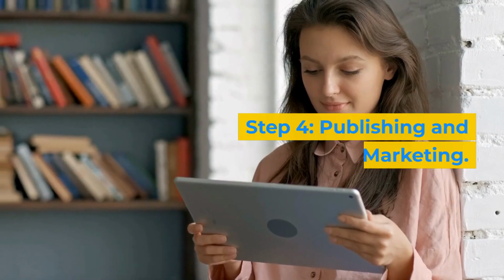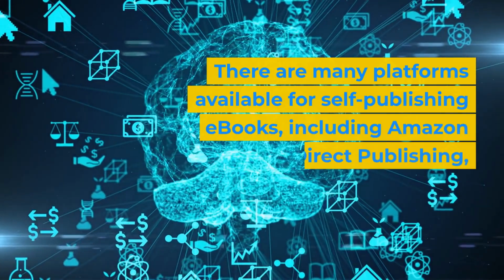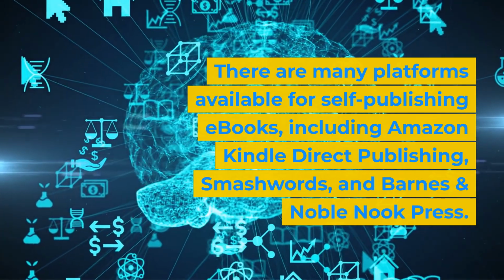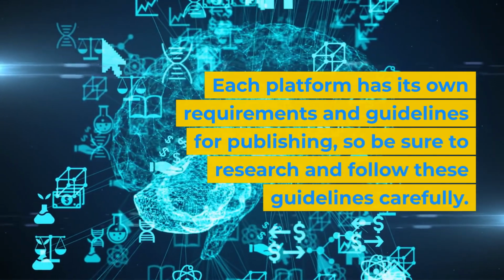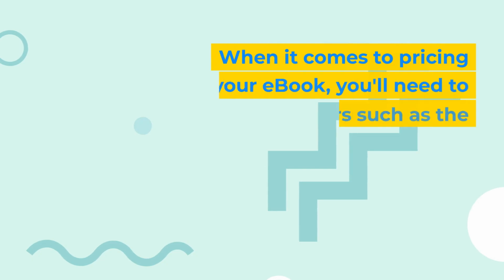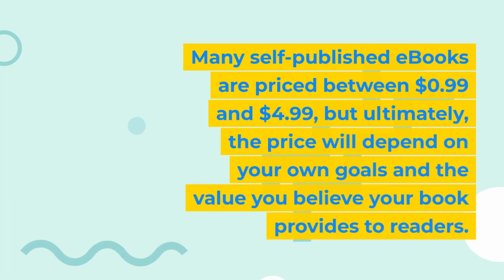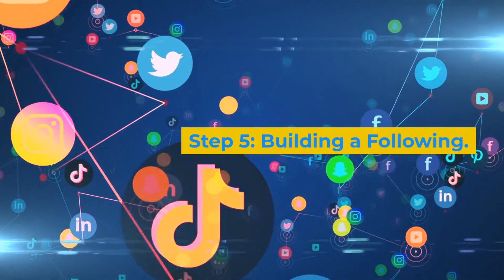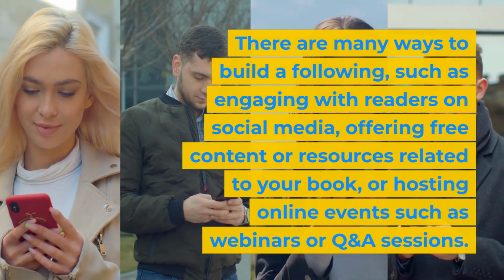How to Write and Self-Publish an eBook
In this tutorial, we'll guide you through the entire process of writing and self-publishing an eBook. From the initial planning stages to marketing and promoting your finished book, we'll cover all the essential steps to help you create a professional-quality eBook and reach a global audience.

Whether you're a seasoned writer or just starting out, this tutorial will provide you with valuable insights and practical tips for crafting an engaging and informative eBook. We'll cover topics such as identifying your niche and target audience, planning and structuring your book, writing and editing your manuscript, formatting and designing your eBook, and publishing and promoting your book.

We'll also share best practices for marketing and building a following around your eBook, including tips for connecting with readers on social media, building an email list, and engaging with book bloggers and reviewers.

So if you're ready to take your writing to the next level and share your work with a global audience, be sure to check out this tutorial on "How to Write and Self-Publish an eBook." Whether you're looking to publish your first eBook or expand your existing publishing portfolio, this tutorial will provide you with the tools and insights you need to succeed.